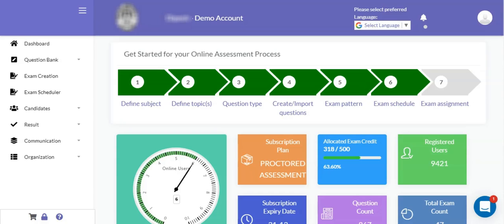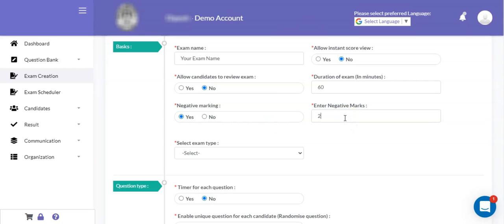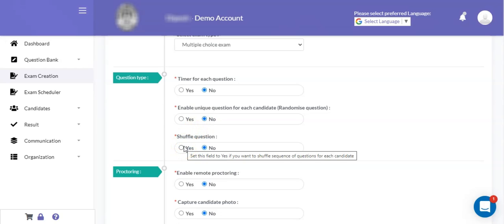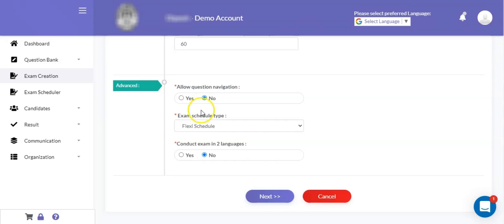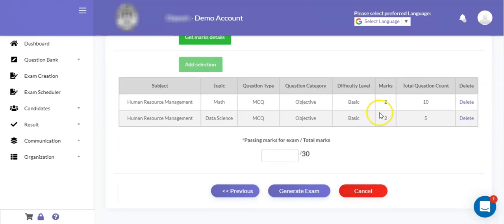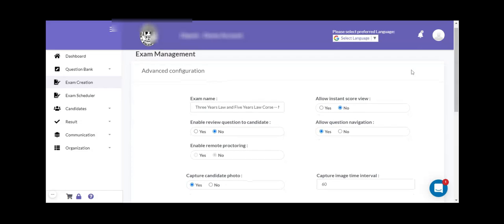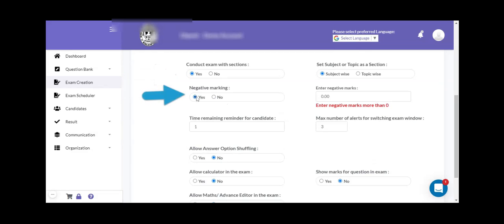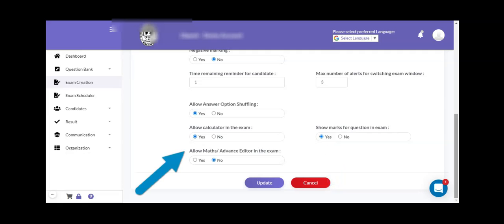How to Create Online Exam [Step by Step]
Explore Steps to create online objective or subjective type of exam (with proctoring) using Eklavvya platform.

1. Online Exam Management

2. Create Objective Exam